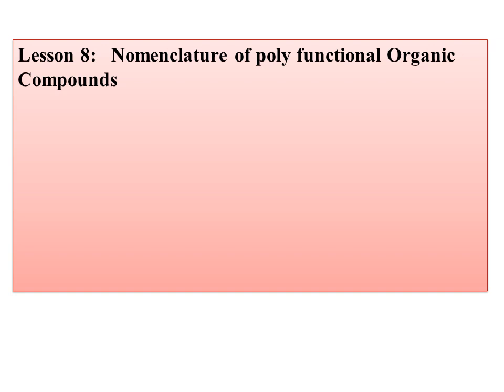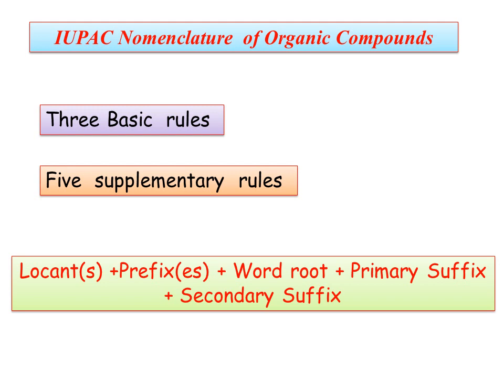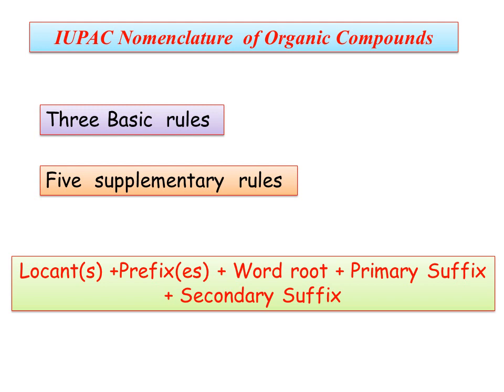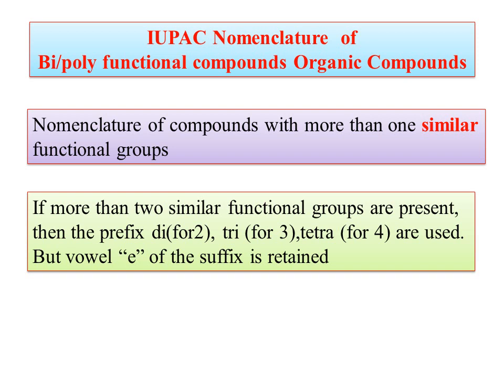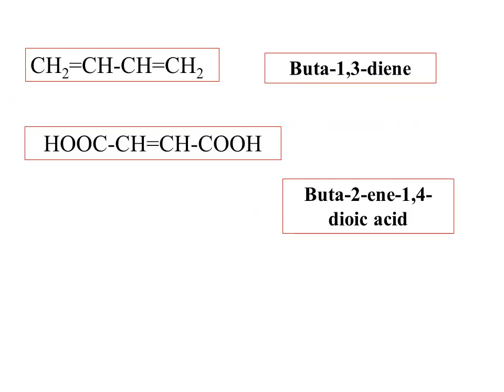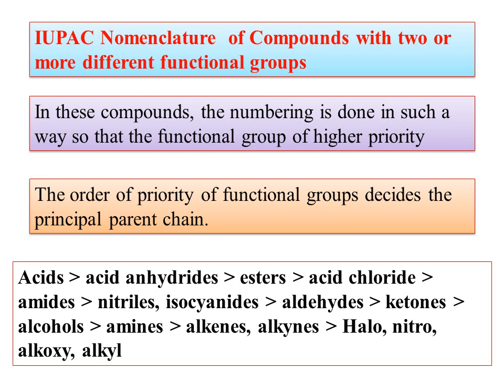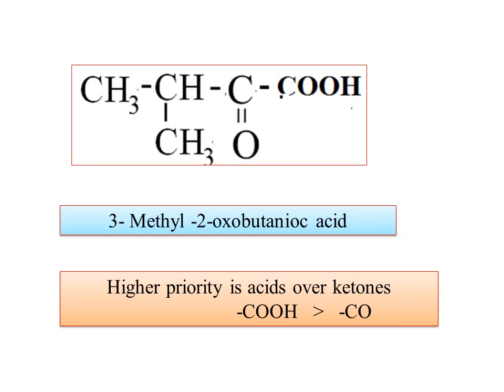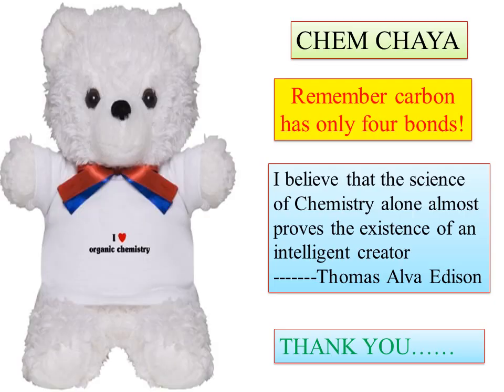Basics of Organic Chemistry- Lesson 8 IUPAC Nomenclature of bifunctional compounds-Preference order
Today I am uploading the video on Basics of Organic Chemistry- Lesson 8 IUPAC Nomenclature of bifunctional compounds-Preference order
 Basics of Organic Chemistry Lesson 6- Classification  of organic compounds based on structure
 Basics of Organic Chemistry -Lesson 5 classification of organic compounds based on functional groups
Basics of Organic Chemistry -Lesson 4  Representations of organic compounds-Molecular Formula Structural formula Condensed structural formula Bond-line structure Ball and stick model Space filling model 3D structures
 Basics of Organic Chemistry -Lesson 3 Why we are organic chemistry as separate branch?
Basics of Organic Chemistry -Lesson 2  Scope of Organic Chemistry-# Importance of organic chemistry
chem chaya